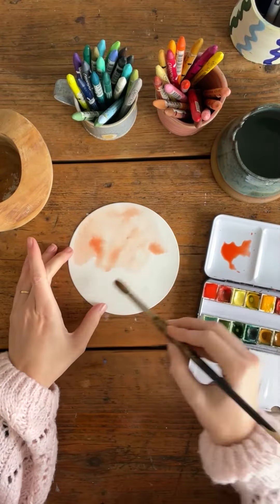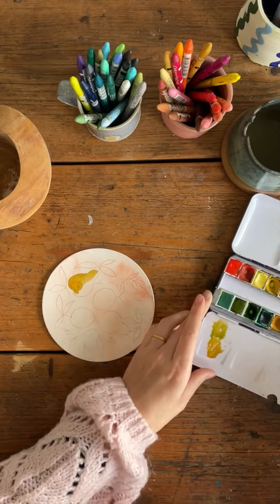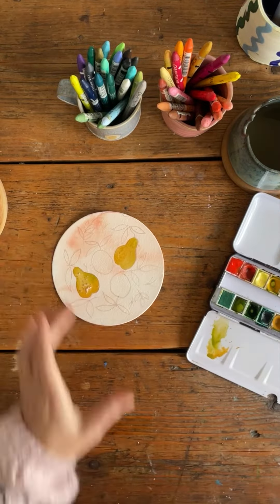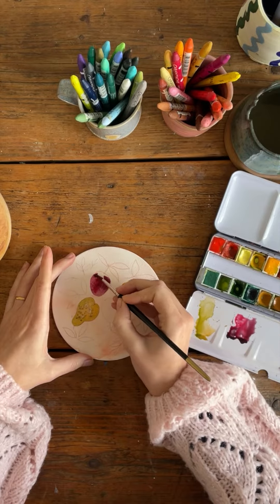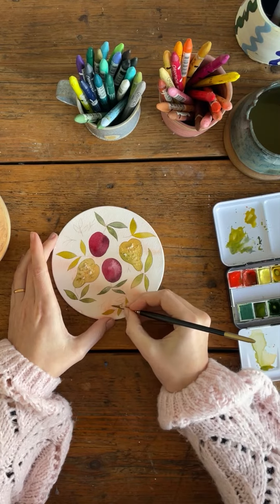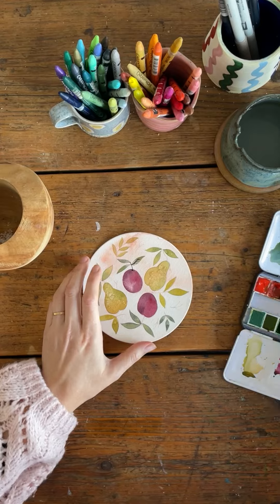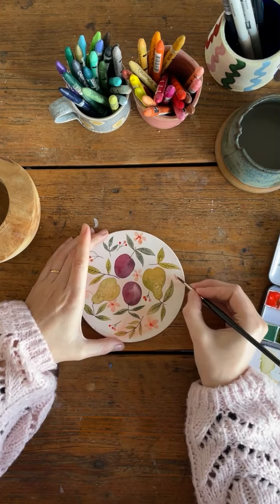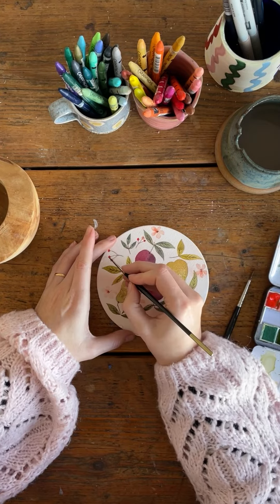Painting plums and pears on Hahnemühle Round Watercolour Paper | Emma Block's beginner tutorial!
Hahnemühle’s new round watercolour paper is designed to inspire and pushes the boundaries of watercolour painting. Emma Block's tutorial is perfect for beginner watercolour artists or those looking for some inspiration on how to use this new round watercolour paper by Hahnemühle.

🎨 Explore Hahnemühle's Range on our online shop Art Supplies with Painters
*Geographic restrictions apply.

🎨 Enjoy FREE UK delivery on your first purchase when you sign up to our shop's email!